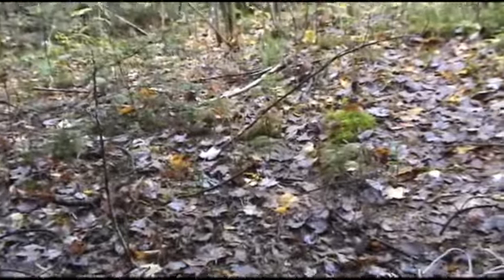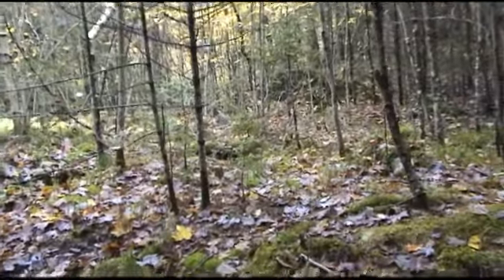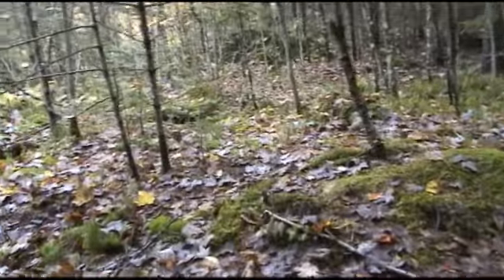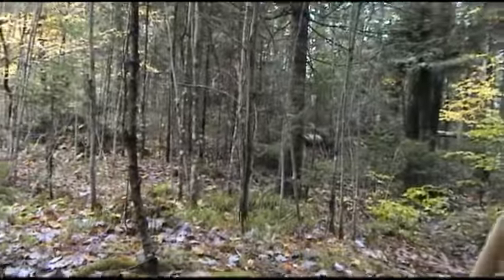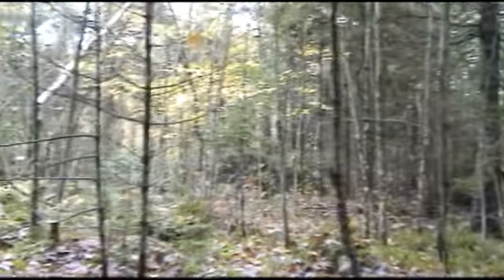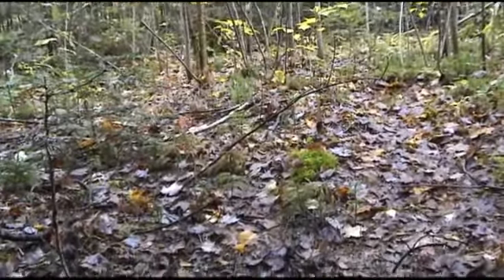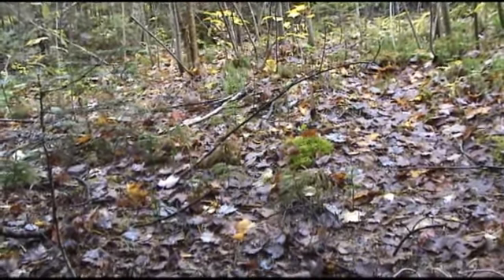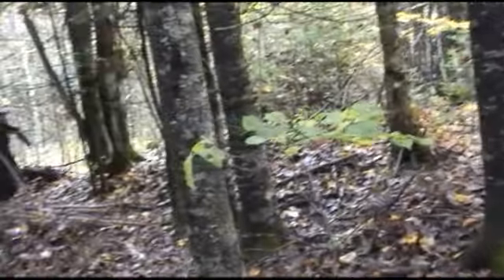Colors of Fall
video request for Harrison from theredhawk123